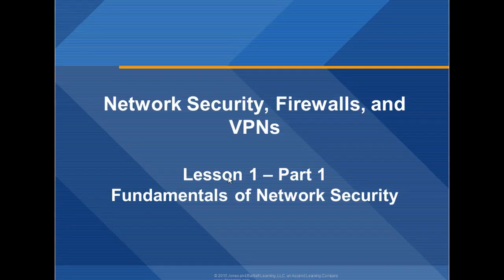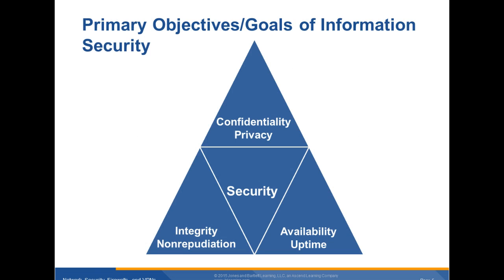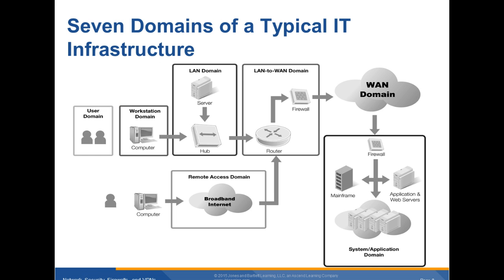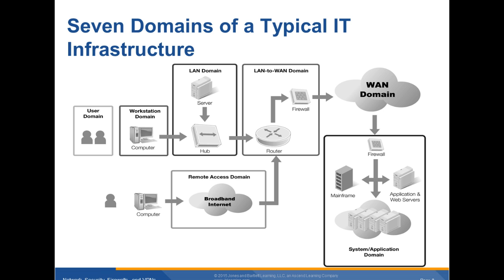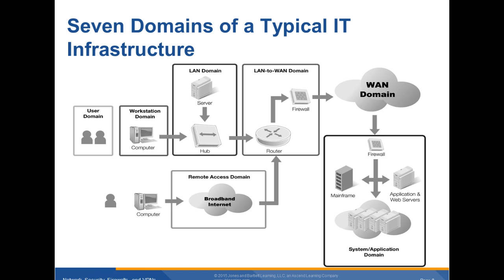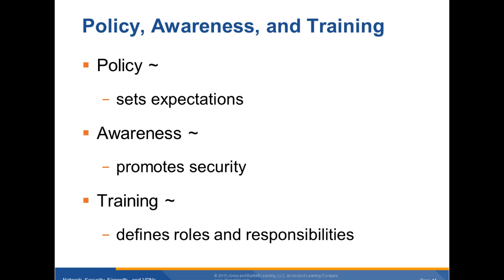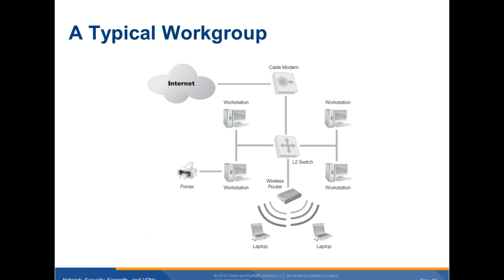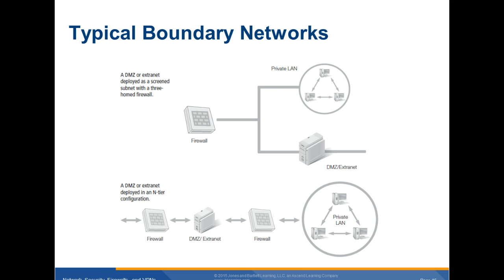Network-Sec-Ch01-P01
Network Security, Chapter 01, Fundamentals of Network Security, Part 1